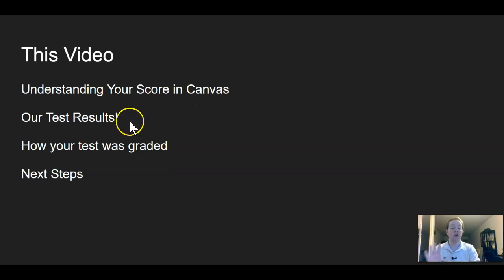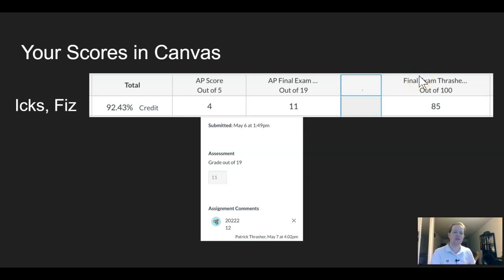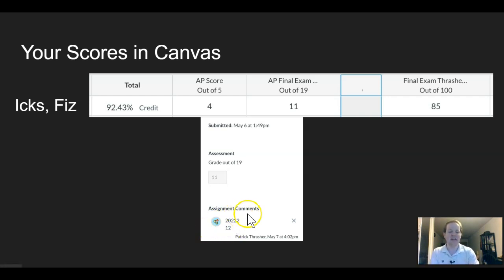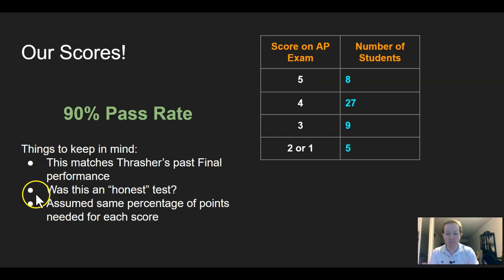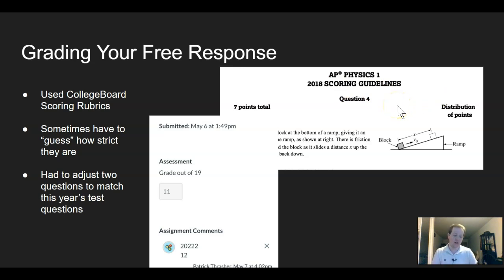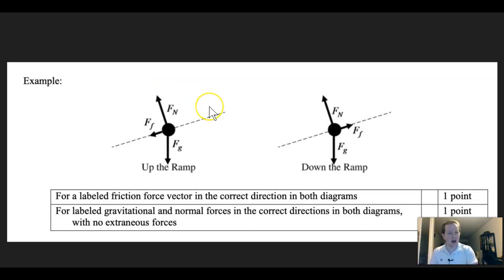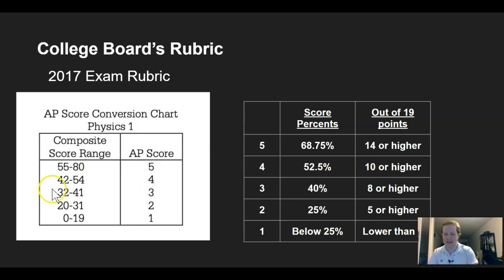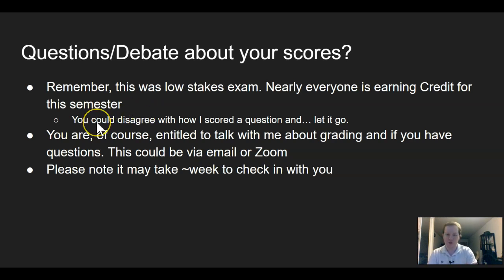AP Final Debrief